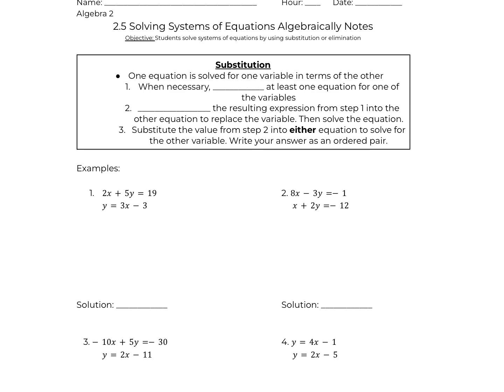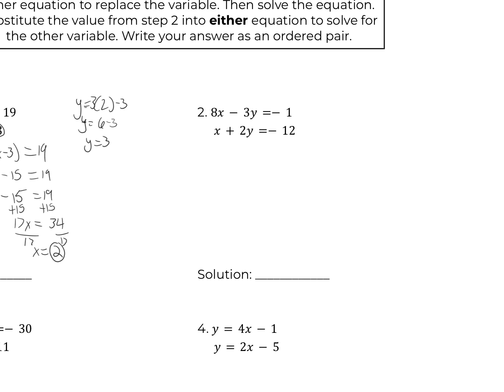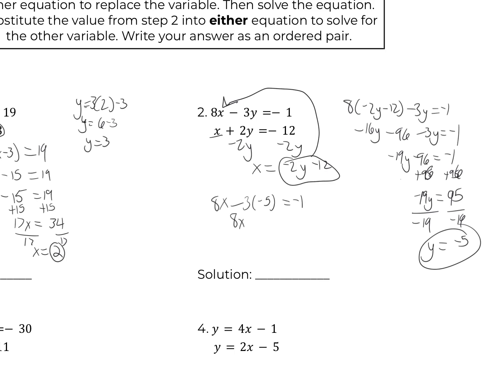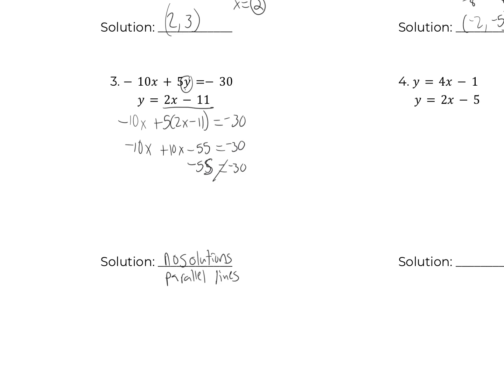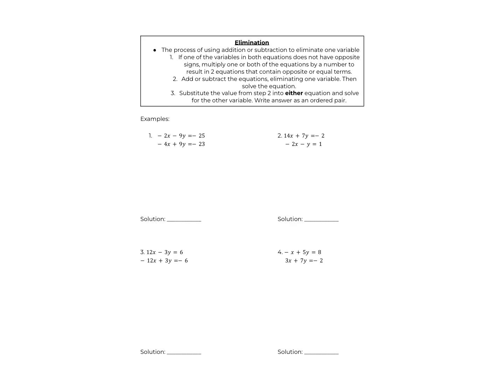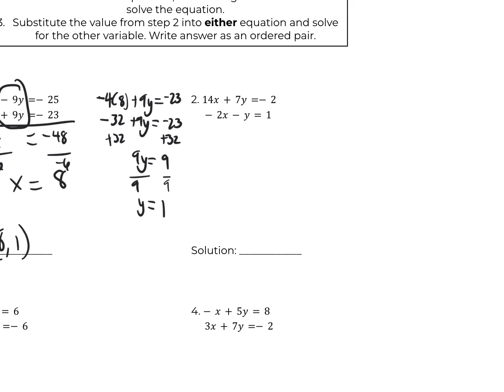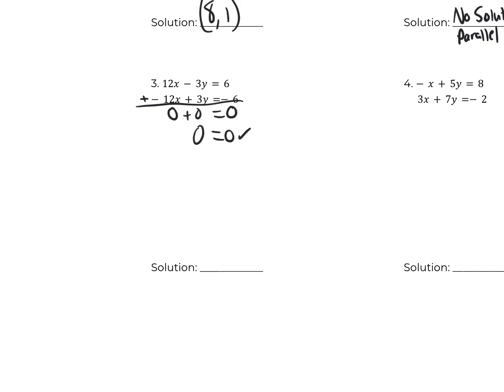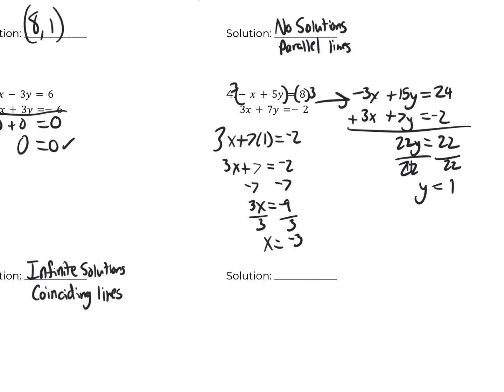2.5 solving systems of equations algebraically